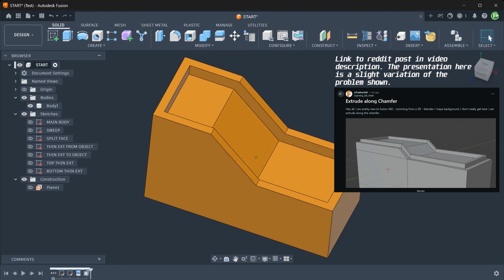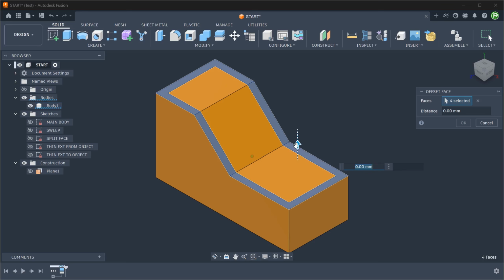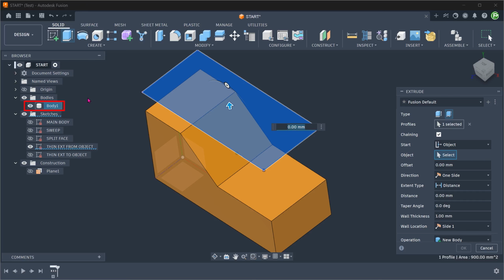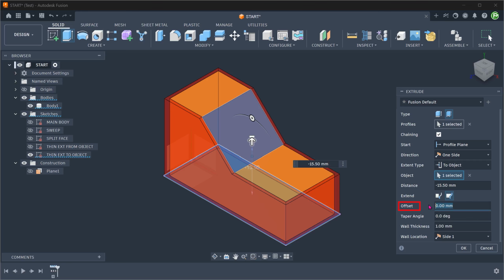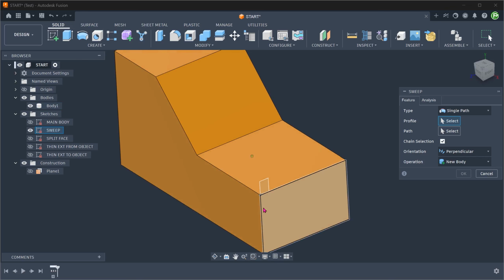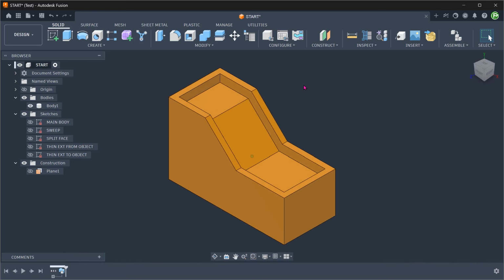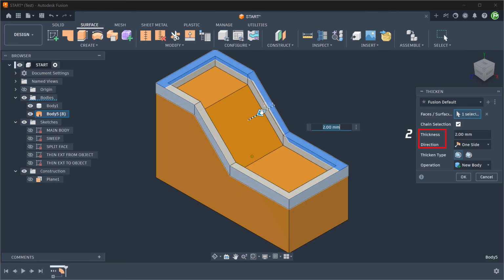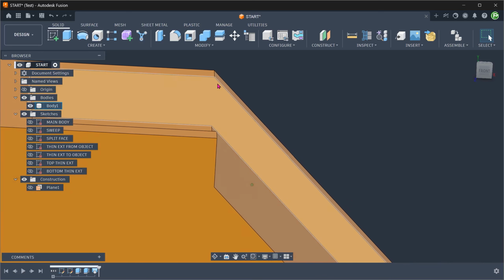Autodesk Fusion - How Many Ways ?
Let's take a look at how many ways we can use to create this step.

It is meant to be used solely as a means for viewers to voluntarily contribute any amount they see fit as a way to compensate for the effort and time in making these videos.

0:00 Intro
1:40 Extrude from/to object
3:48 Sweep
4:52 Ruled face
6:25 Loft